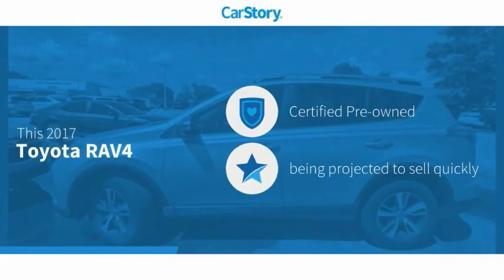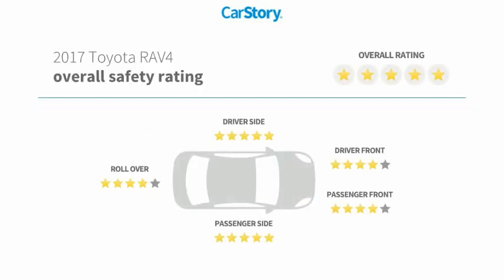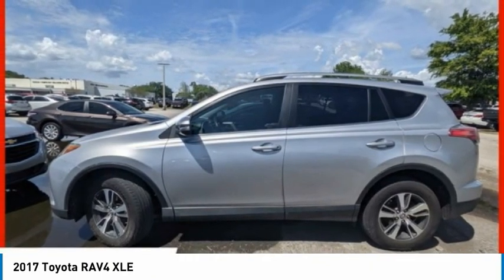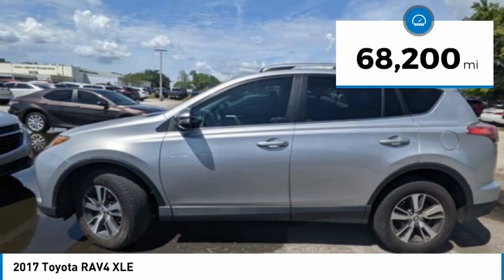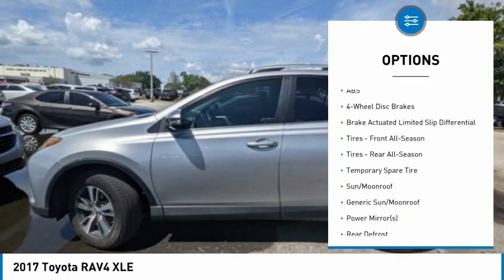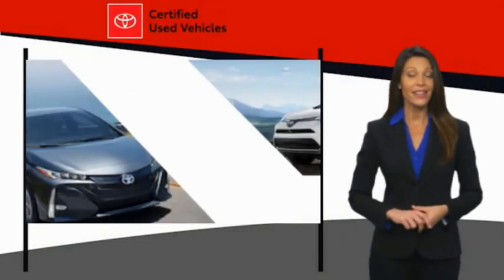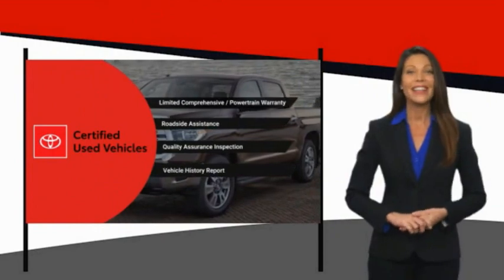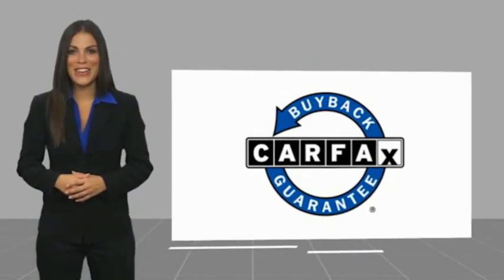2017 Toyota RAV4 J021489A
2017 Toyota RAV4 XLE

TOYOTA CERTIFIED!! FREE HOME DELIVERY!! RAV4 XLE, 2.5L 4-Cylinder DOHC Dual VVT-i, 6-Speed Automatic, Silver Sky Metallic, Black w/Fabric Seat Trim, One Owner Clean Carfax Certified, Backup Camera, Height-Adjustable Power Liftgate. Silver Sky Metallic RAV4 XLE FWD 6-Speed Automatic 2.5L 4-Cylinder DOHC Dual VVT-i23/30 City/Highway MPGToyota Certified Used Vehicles Details:* Roadside Assistance* Vehicle History* 160 Point Inspection* Warranty Deductible: $50* Transferable Warranty* Limited Comprehensive Warranty: 12 Month/12,000 Mile (whichever comes first) from certified purchase date. Roadside Assistance for 1 Year* Powertrain Limited Warranty: 84 Month/100,000 Mile (whichever comes first) from TCUV purchase dateAwards:* 2017 IIHS Top Safety Pick+ * 2017 KBB.com 10 Best SUVs Under $25,000 * 2017 KBB.com 10 Most Awarded Brands * 2017 KBB.com Best Resale Value AwardsReviews:* Generous cargo space; corners with confidence while remaining comfortable; advanced safety features are now standard on all models; feature-rich and easy-to-use infotainment systems. Source: EdmundsTOYOTA OF TAMPA BAY ADVANTAGE At Toyota of Tampa Bay, you receive exclusive features and benefits to both enhance and protect your vehicle. From protective coatings for you paint, headlights, and interior surfaces such as surface sanitation to nitrogen tire service and roadside assistance, we provide you the MOST VALUE for your money. GUARANTEED! (See dealer for more details) Toyota of Tampa Bay near Brandon and Wesley Capel is a full-service dealership that offers a wide variety of services to our visitors and guests. Just one visit and you'll see just how dedicated we are to your complete satisfaction. We have a friendly and knowledgeable staff ready to help you every step of the way. Whether it's sales, service, body shop or financing, you'll always get the attention you deserve from Toyota of Tampa Bay. We are located at 1101 E Fletcher Ave Tampa, FL 33612. Fast, Friendly, Fair & Fun! Final vehicle sale price subject to safety inspection costs, certification costs and repair order costs. All offers are mutually exclusive. All vehicles subject to prior sale. See dealer for complete details.